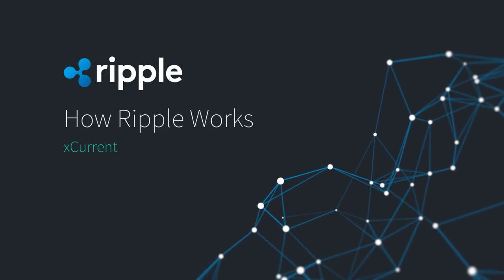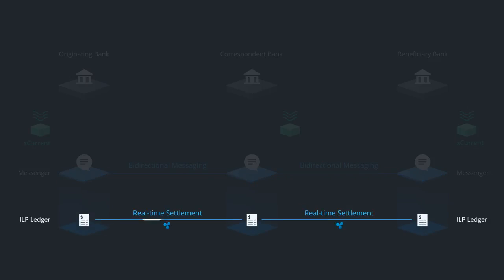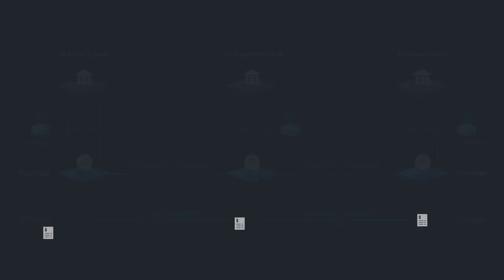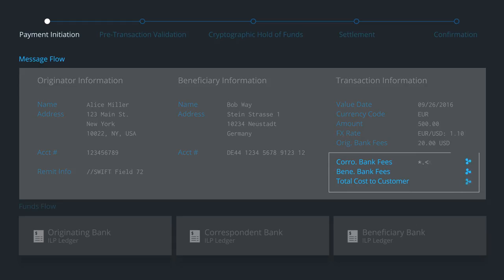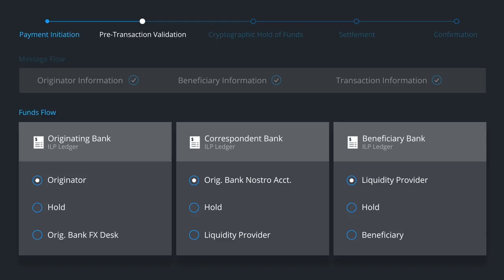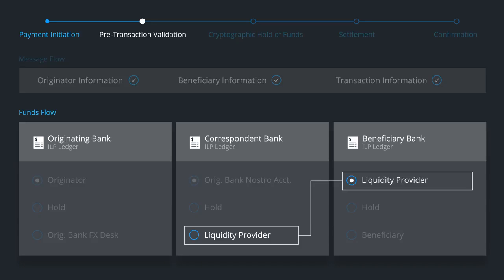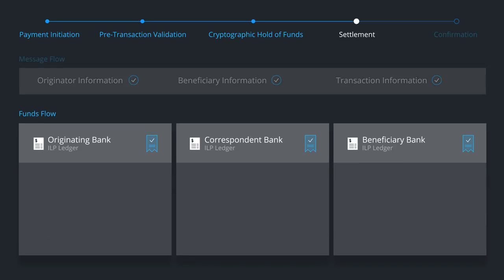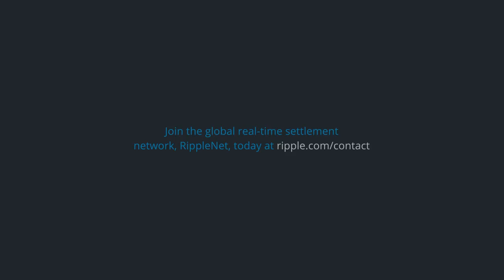How Ripple Works xCurrent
Ripple is a real-time gross settlement system (RTGS), currency exchange and remittance network by Ripple. Also called the Ripple Transaction Protocol (RTXP) or Ripple protocol, it is built upon a distributed open source Internet protocol, consensus ledger and native currency called XRP (ripples).